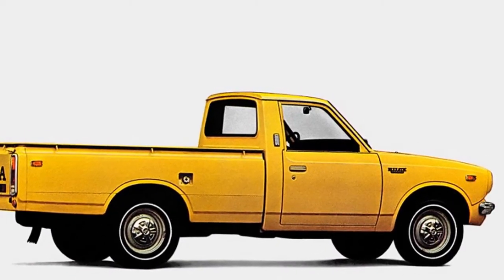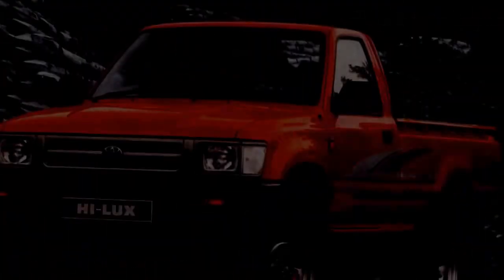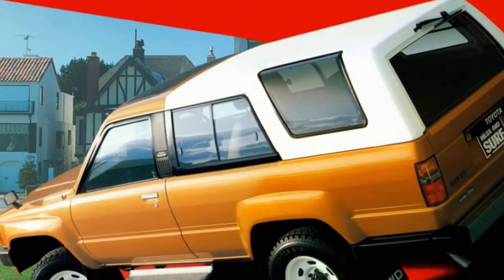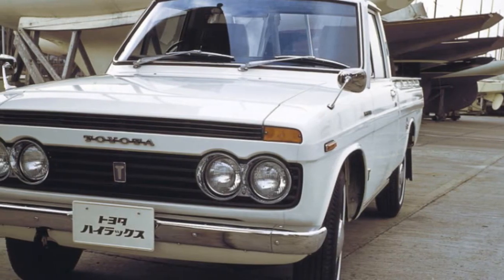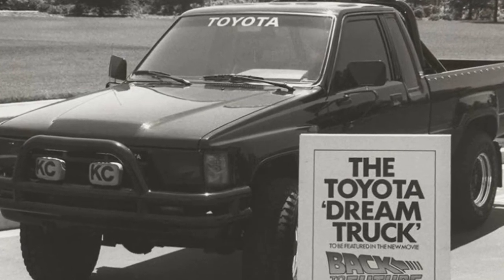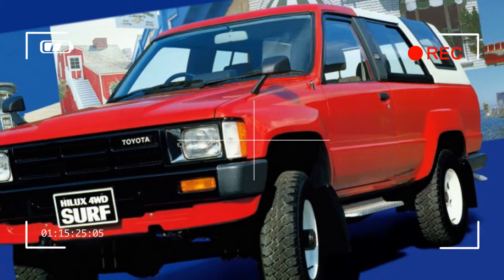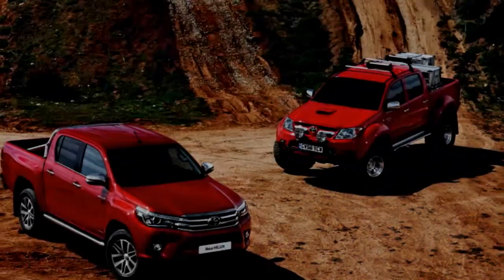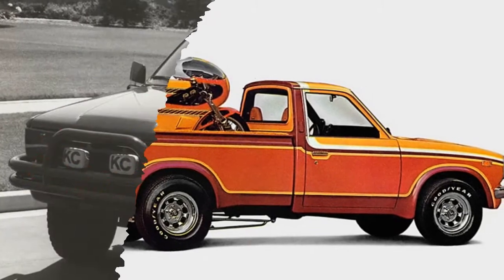Toyota Hilux Tough Little Truck Turns 50 Through Eight Generations Review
The Hilux was born in March 1968, as the substitution for two separate getaway example lines under Toyota's corporate umbrella. Beneath it was the Hino Briska, a sedan-derived delivery truck from the early 1960 s, and the Hilux also supplanted the older Toyota Stout model initially dating from the manufacturer's Toyopet dates. Hino was bought out by Toyota right before the Hilux came to be, and from that moment on it has only manufacture trucks, including assembling Hiluxes .

Even as the second-generation Hilux of 1972 improved the truck, and introduced a two-liter engine, it's the third-generation Hilux where the truck truly stumbled its groove, offering four-wheel-drive for the first time. The' 78 -introduced truck will be still more recognizably "Hilux-like" considered from the present daylight, but it's also the moment where the Hilux veered toward vacation application. An manual transmission became available, too. In the U.S, the Hilux was known plainly as the "Toyota Truck" from 1973 on .